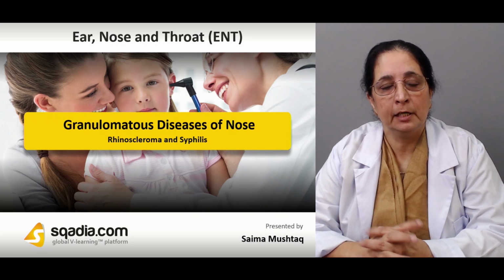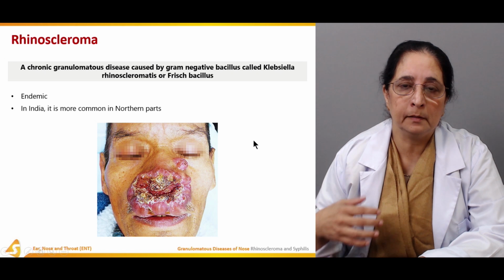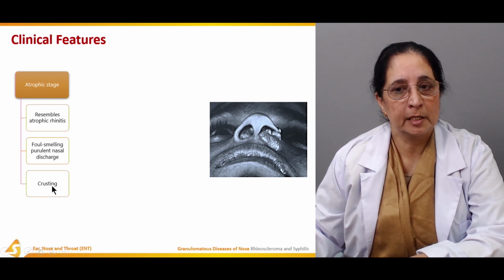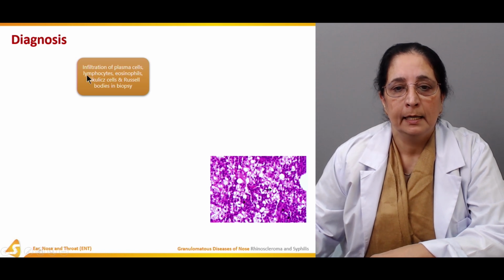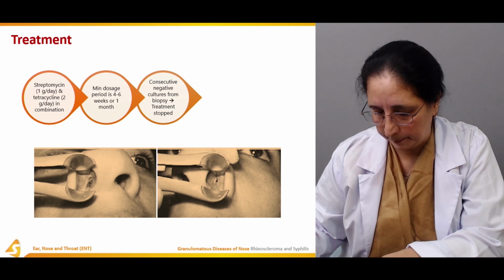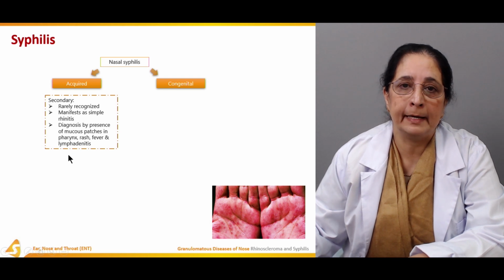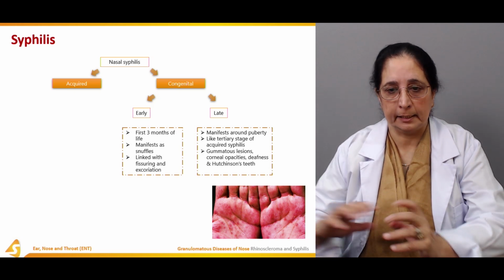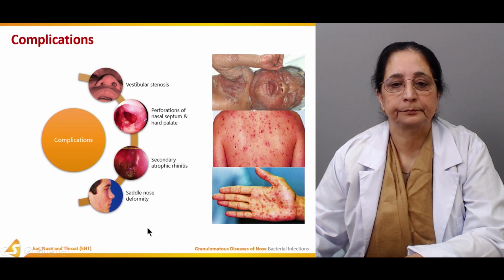Granulomatous Diseases of Nose | Rhinoscleroma And Syphilis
Granulomatous diseases of the nose are the key focus of this sqadia.com medical V learning lecture. Our educator started by discussing about the bacterial infections. These encompass tuberculosis, lupus vulgaris and leprosy. Furthermore, rhinoscleroma and syphilis in conjunction with fungal infections have been deliberated. Later, granulomas of unspecified aetiology have been described.

▬ 📃 Bacterial Infections
The objective of this section is the bacterial infections. In the beginning, an overview has been put forth. Following this, causes and tuberculosis have been presented. Moreover, lupus vulgaris alongside leprosy has been described. Conclusively, diagnosis and treatment have been considered in detail.

▬ 📜 Rhinoscleroma and Syphilis
At the onset of this section, rhinoscleroma and its pathology have been delineated. Furthermore, clinical features along with the diagnosis and treatment have been discussed. Additionally, syphilis together with its diagnosis, treatment and complications have been deliberated.

▬ 📃 Fungal Infections
Amongst the fungal infections, Rhinosporidiosis and its aetiologic agent have first been elaborated. Subsequently, the life cycle in conjunction with the clinical features has been explained. Afterwards, diagnosis and treatment have been described. Then this section has been summed up by a conversation on aspergillosis, mucormycosis alongside other fungal infections.

▬ 📜 Granulomas of Unspecified Aetiology
At the commencement of this section, Wegener’s granulomatosis has been elucidated. Later, T-cell lymphoma has been stated. In addition to this, sarcoidosis has been mentioned. The respective diagnosis and treatment of each medical condition have been interpreted.